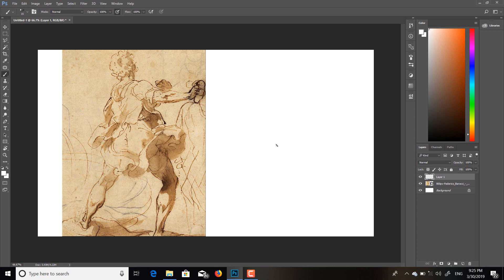Gesture drawing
In this video I demonstrate something about Gesture drawing and I hope you like it.